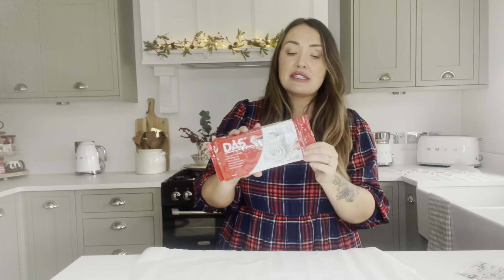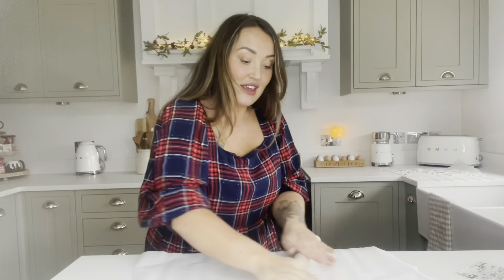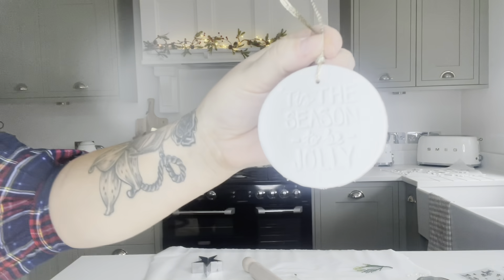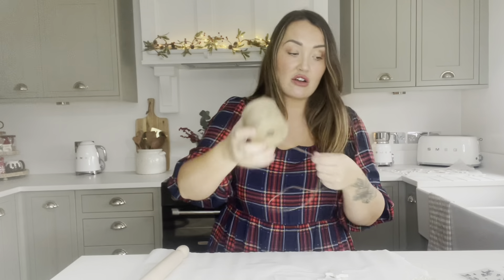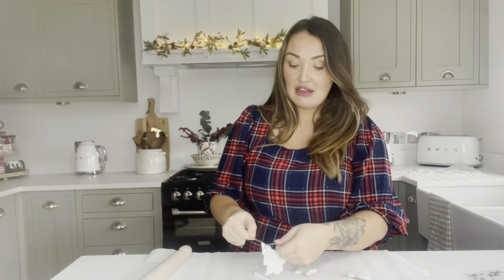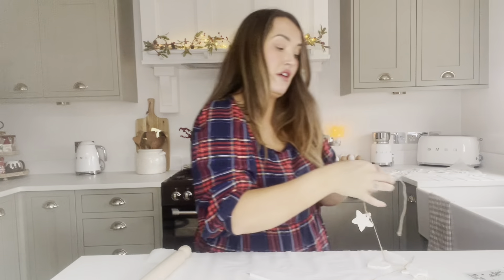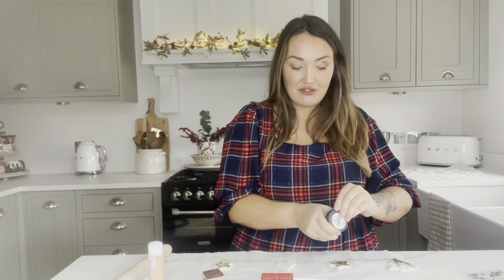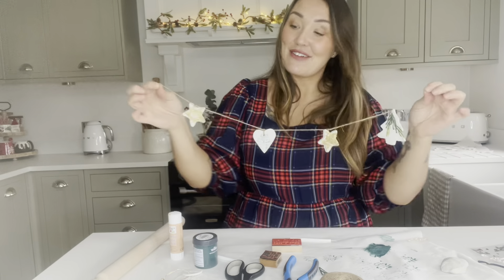Homemade Christmas decorations including recipe to make for free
The recipe for salt dough as follows;

1 Cup of salt
2 Cups of flour
1 Cup of warm water

If you are wanting the dough coloured you may add
1/2 Tea spoon of gel food colouring or 3 large spoons of liquid food colouring (if desired)

Or 1/2 teaspoon cinnamon for scent and slight brown colourant

Links for any items as follows;

Air dry clay £4

Cutters

Adlink x